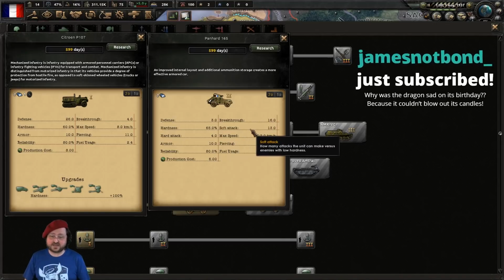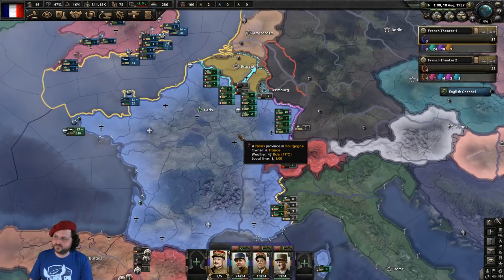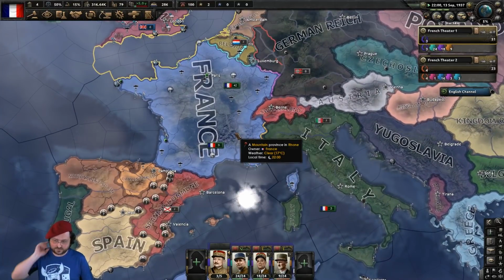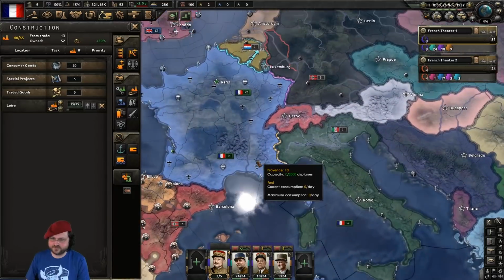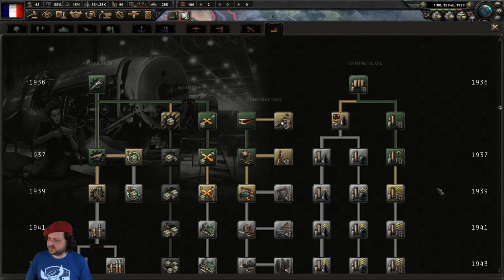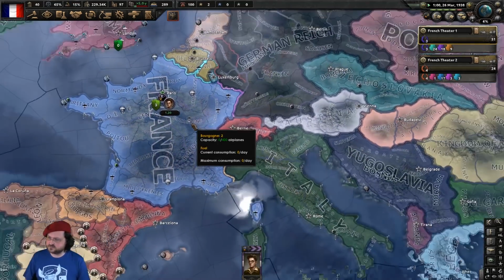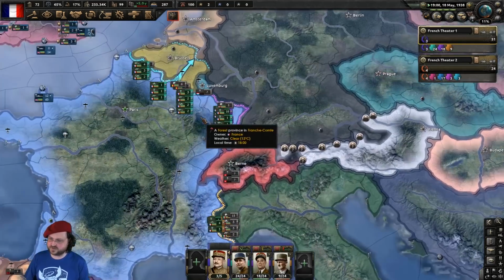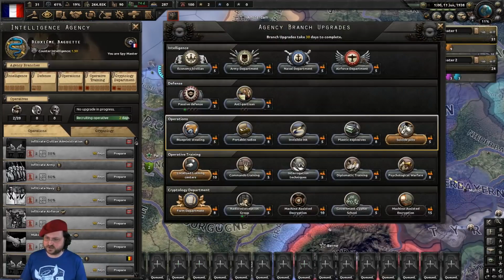Hearts of Iron IV: La Resistance! - French Monarchy Restoration! - Ep 4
The new La Resistance expansion comes out on 25 February -- order

Snail Mail:
P3A 4S8